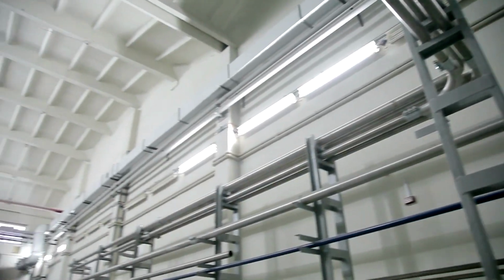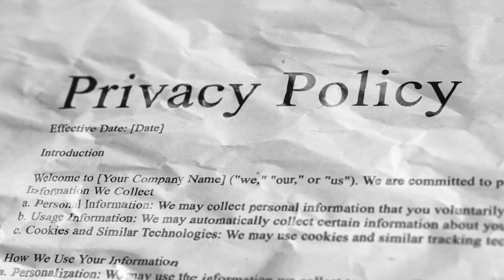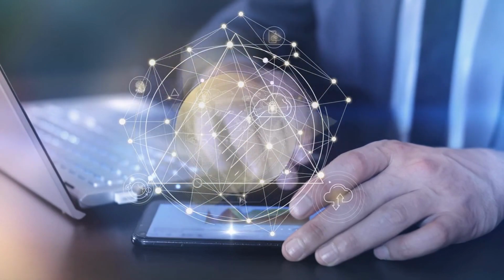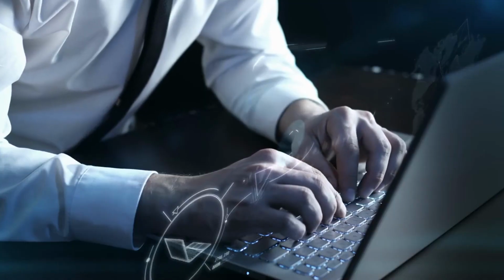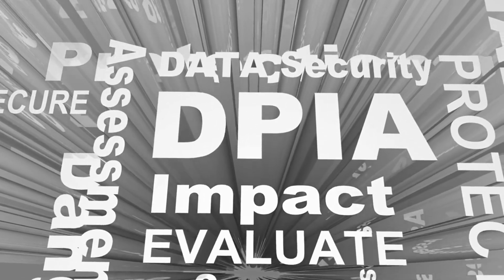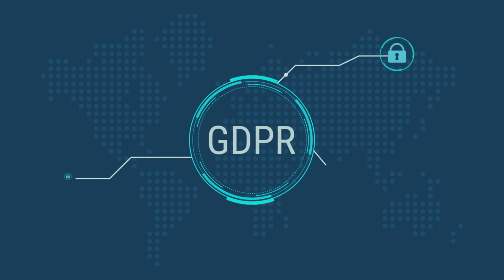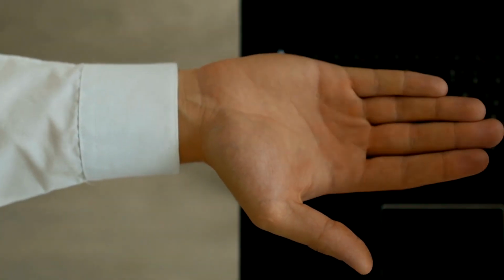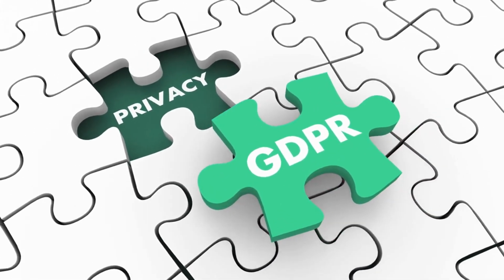Ultimate Introduction to GDPR 🇪🇺 | Unofficial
Dive deep into the heart of European data protection with our ultimate guide to the General Data Protection Regulation (GDPR). Whether you're a business owner navigating compliance, a privacy professional looking to refresh your knowledge, or simply curious about how your personal data is protected in the EU, this video is for you. We cover everything from the basic principles of GDPR to its impact on international data transfers, providing you with the insights you need to understand and apply GDPR principles in real-world contexts. Get ready to unlock the complexities of one of the most influential data protection laws in the world. 🇪🇺